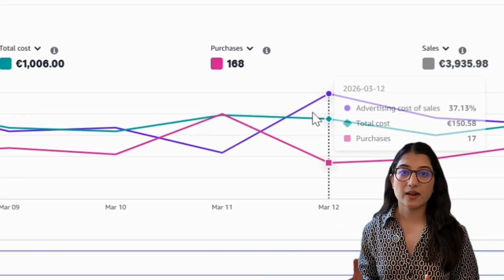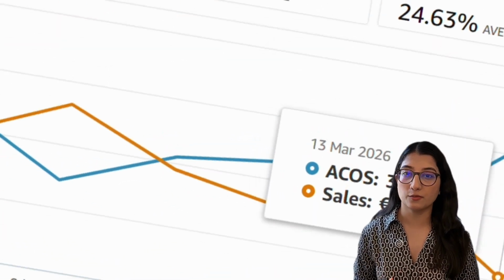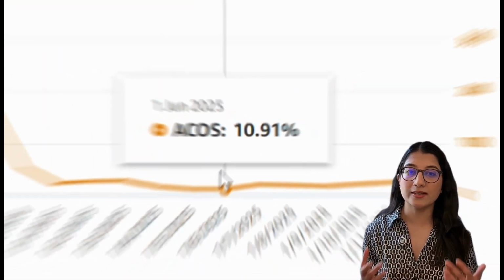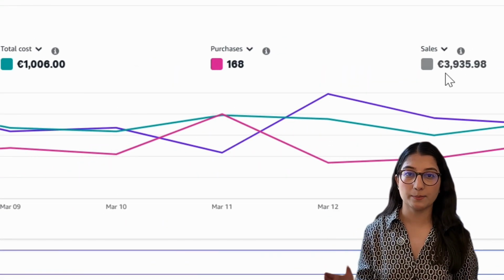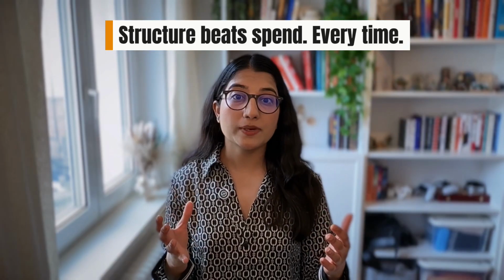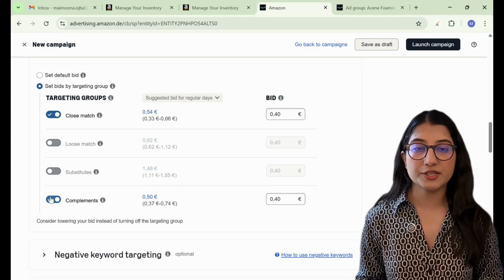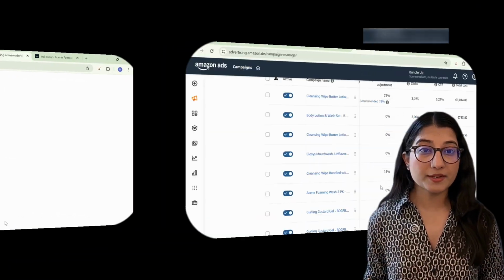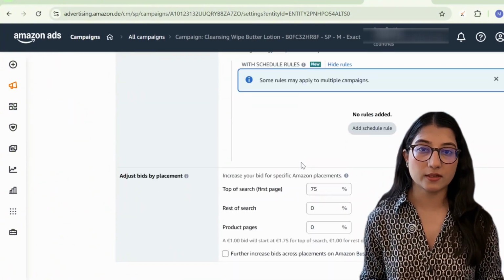5 Amazon PPC Campaigns That Scaled Our Brand Profitably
We scaled our Amazon brands profitably in just a few months by optimizing PPC the right way. In this video, we break down the exact 5 PPC campaigns responsible for driving the majority of our results and consistent growth.

We walk you through each campaign step-by-step, showing real backend insights including targeting, bidding strategies, bid adjustments, and overall structure.
You’ll also learn exactly how to set up these campaigns so you can replicate the same results in your own Amazon business.

Grab the cheat sheet above as your go-to resource to implement these proven PPC strategies and start scaling efficiently.